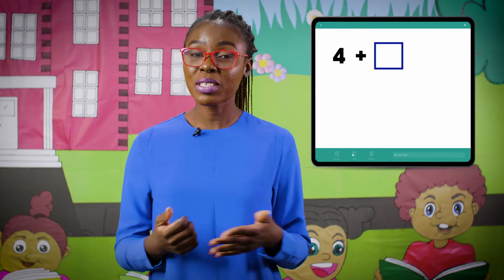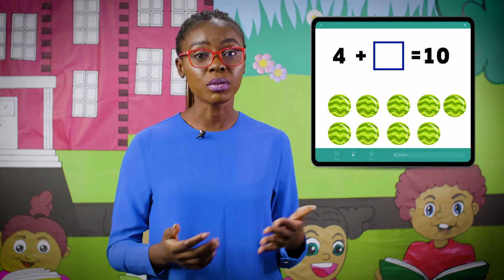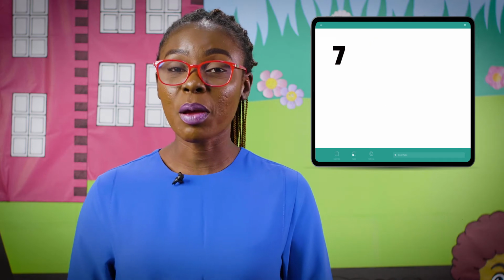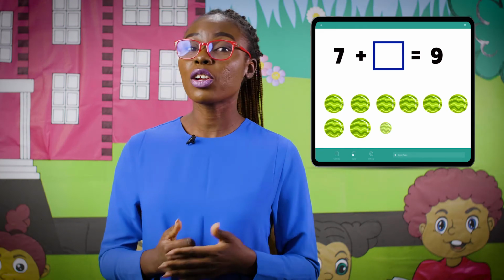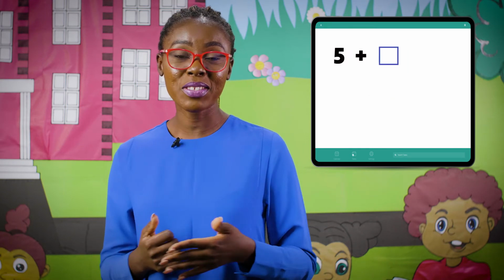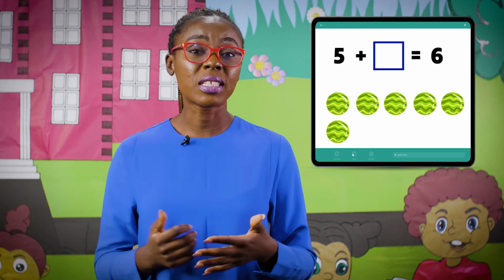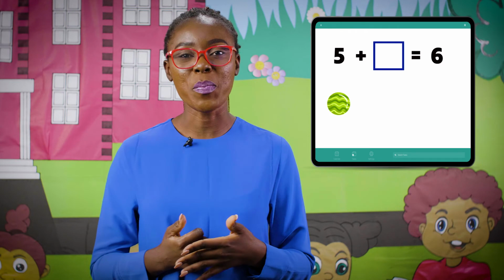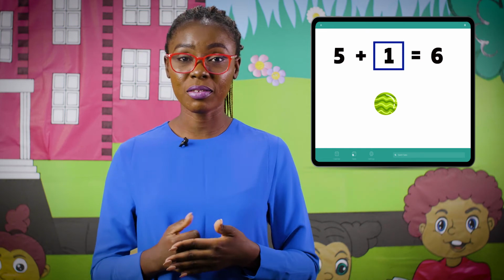NURSERY TWO NUMERACY HOW TO FIND MISSING ADDENDS